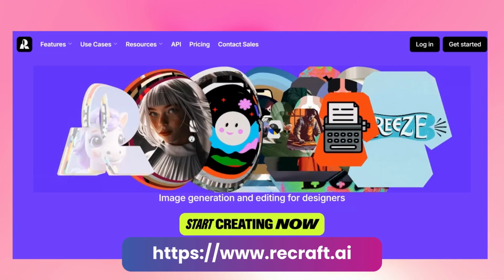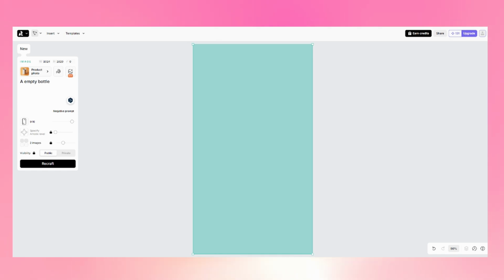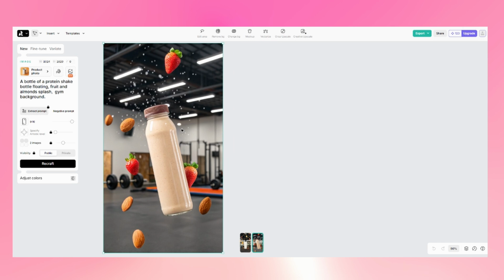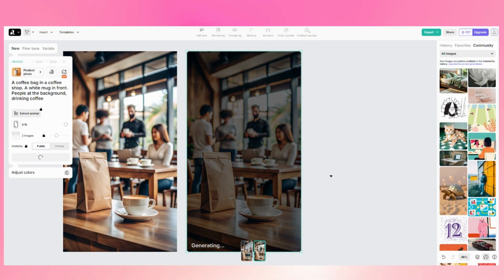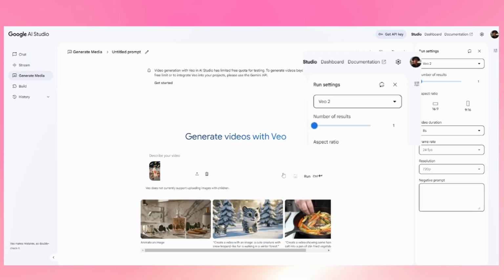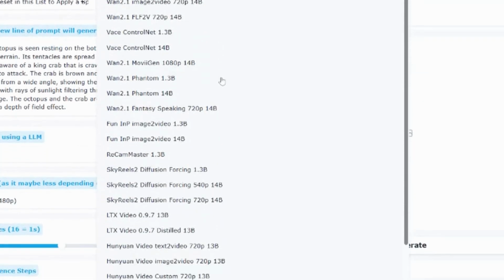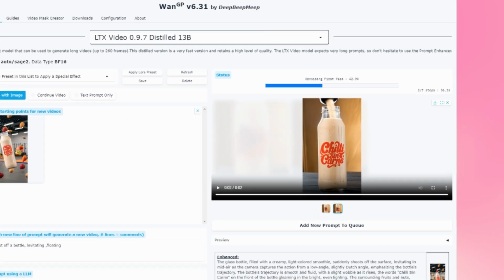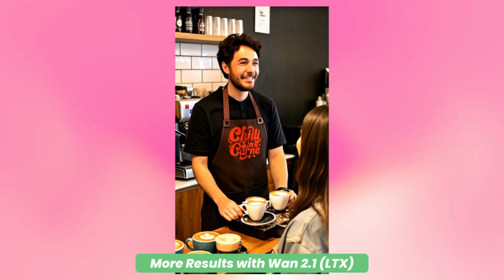How to Make Video Product Ads with AI (100% FREE)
Ready to create million-dollar product videos without spending a penny? This comprehensive tutorial reveals how to transform simple product photos into professional commercial videos using free AI tools. Learn step-by-step techniques for AI-powered product placement that rivals expensive marketing campaigns.

Discover how to generate stunning B-roll footage and motion graphics using Recraft free daily credits, master product mockup creation with logo placement, and create cinematic videos with Google's VEO2 platform. I'll also show you how to use Wan 2.1 locally for unlimited video generation without server dependencies.
Whether you're a small YouTuber building your brand or learning AI tools for the first time, this tutorial covers everything from prompt engineering to video export. You'll learn to create both realistic café scenes and dynamic motion graphics that capture attention on TikTok, Reels, and YouTube Shorts.
Perfect for AI enthusiasts, content creators, and anyone wanting to leverage artificial intelligence for professional-quality product videos. No expensive software or extensive technical knowledge required!

Video Chapters
01:35 - Setting Up Recraft for Free AI Image Generation
02:27 - Community Section: Finding Perfect Styles
02:43 - Creating Your First Product Images
03:17 - Refining Prompts for Better Results
04:11 - Adding Logos with Mockup Feature
04:54 - Exporting High-Quality Product Images
05:26 - Google VEO2 Platform: Image-to-Video Generation
06:07 - Platform Limitations and Workarounds
06:32 - Local Solution: Installing Wan .2.1 via Pinocchio
07:11 - Exploring Different AI Models
07:51 - LTX Model: Quality vs File Size
08:39 - Generating Multiple Video Versions
09:39 - Barista Coffee Example
10:13 - Comparing VEO2 vs Wan 2.1 Performance
10:25 - Conclusion

Try ComfyUI in the cloud for FREE (30 Days):
Código: gilingyu30